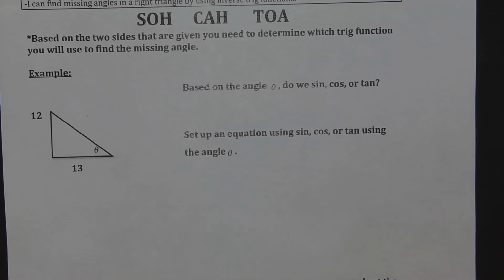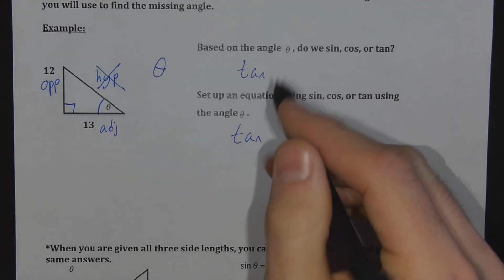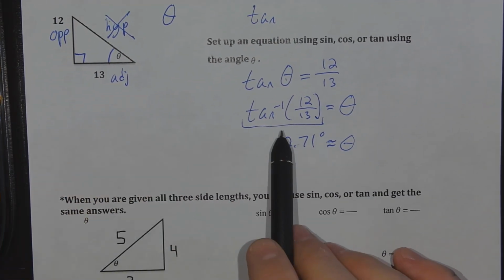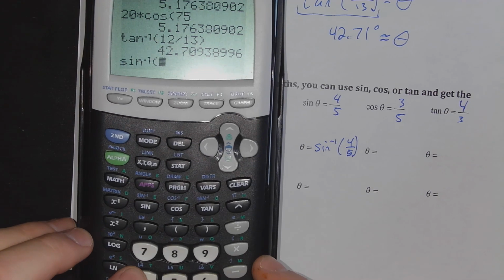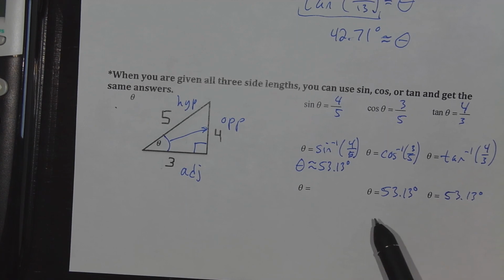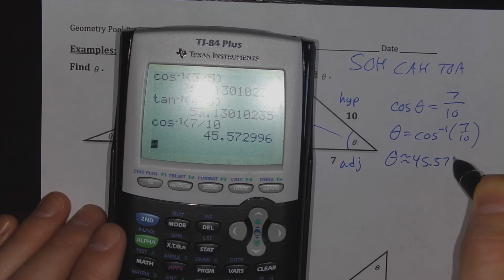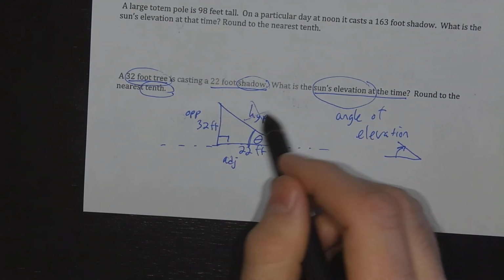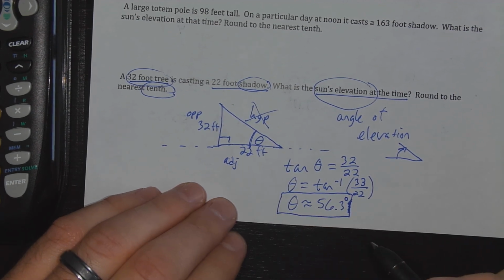Unit 4: Finding Angles with TRIG